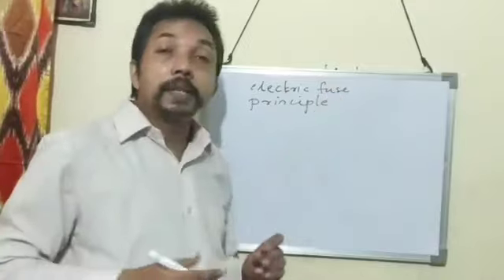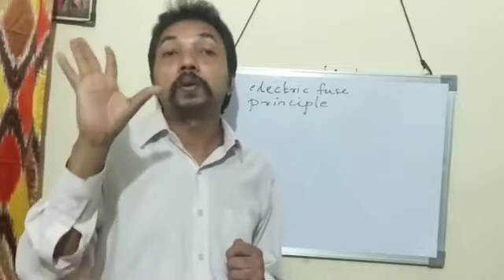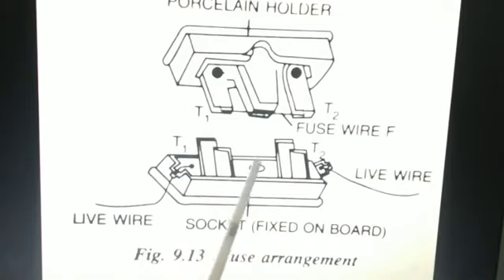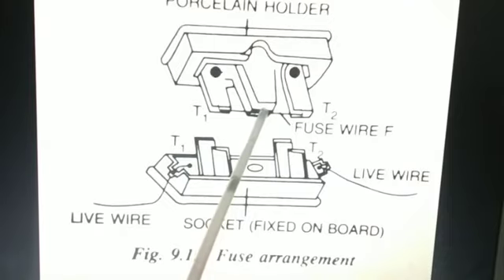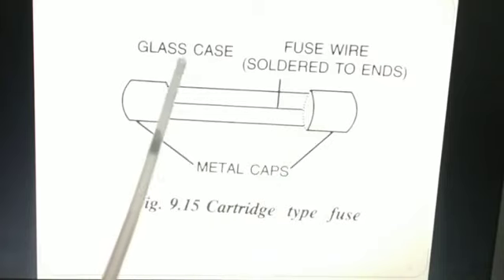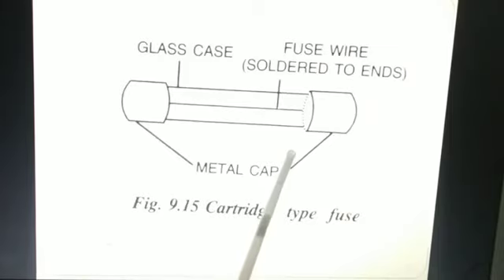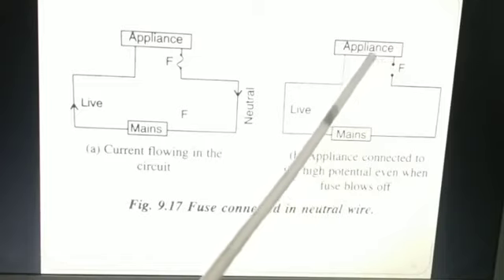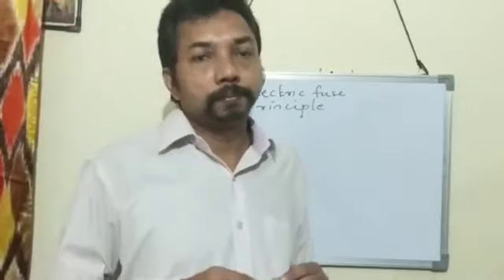Class 10, Physics, Chapter 9 Household Circuit Electric Fuse by Soy Jose